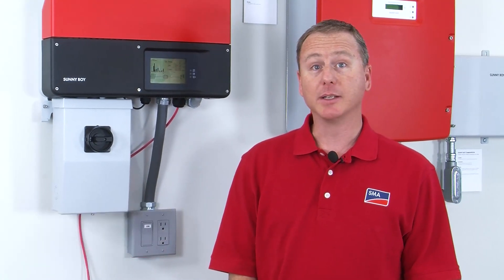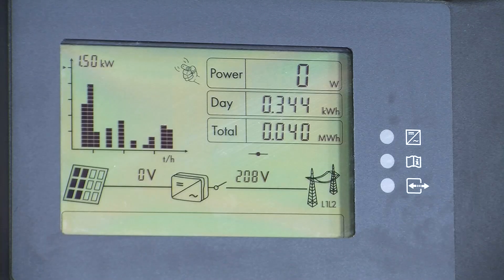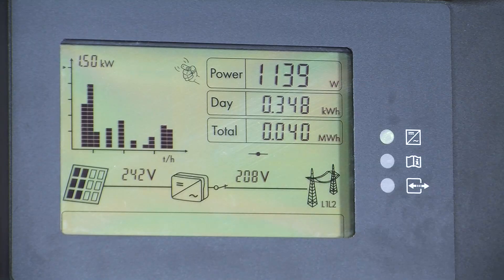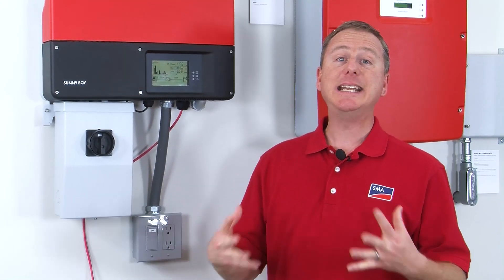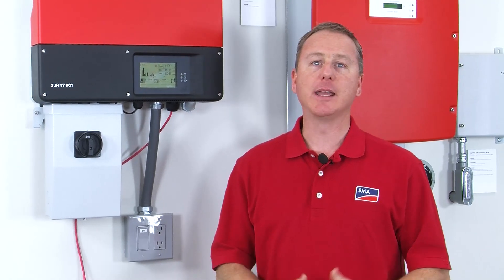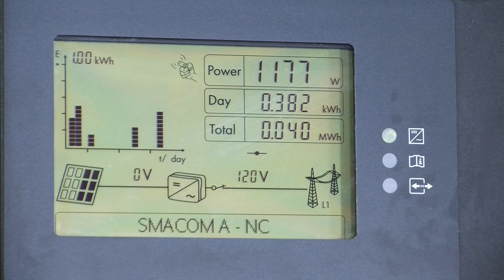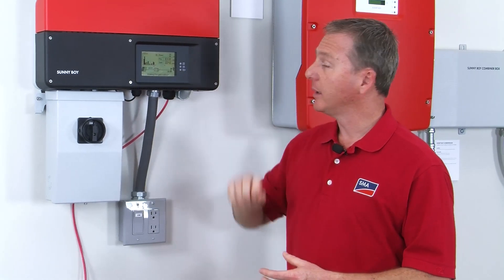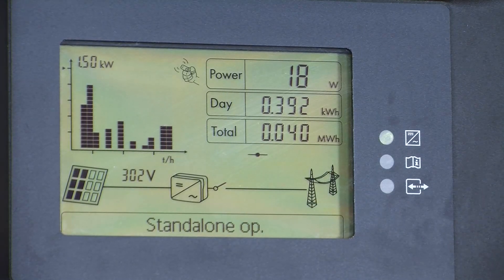Tech Tip: Sunny Boy TL-US Display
Solar Academy Senior Technical Trainer Greg Smith reviews all of the Sunny Boy TL-US display screen features, including what to look for on the day of commissioning and how to view system production.